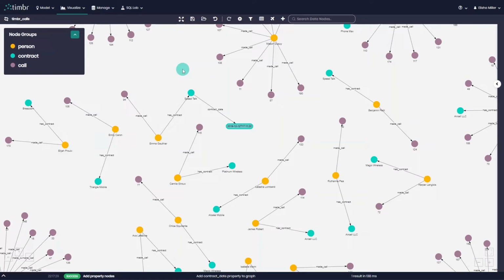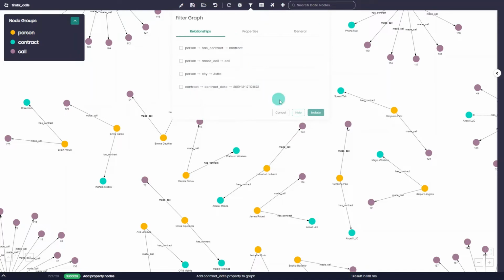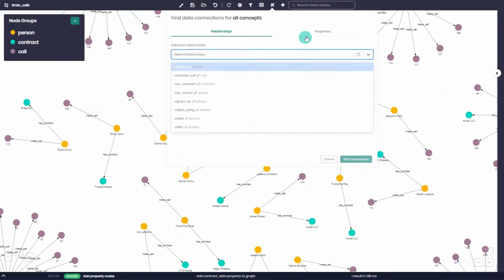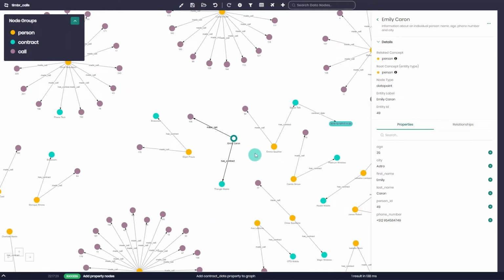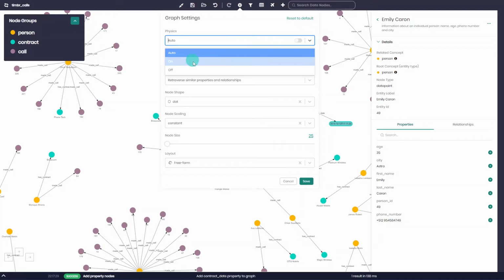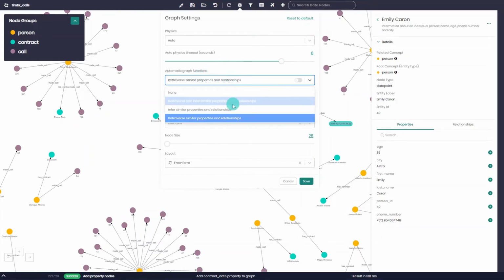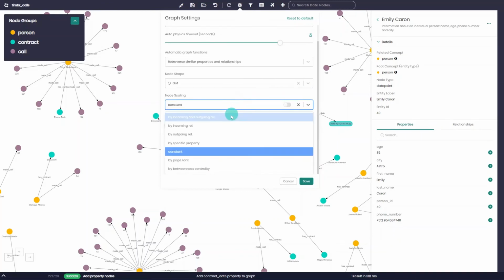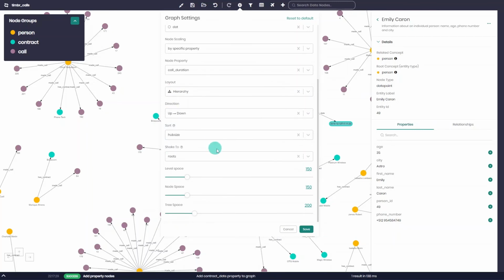Graph Explorer: Additional Settings & Features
Additional settings & features for exploring data on the graph in Timbr's Graph Explorer.